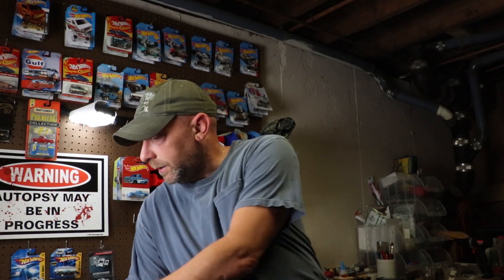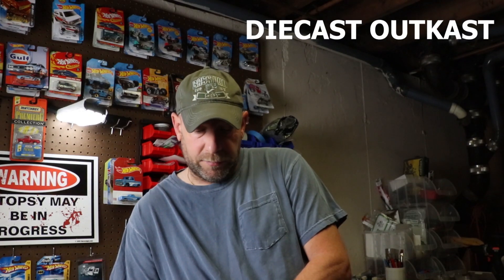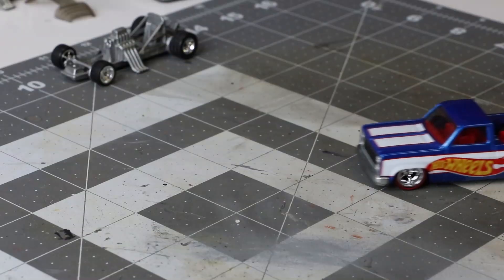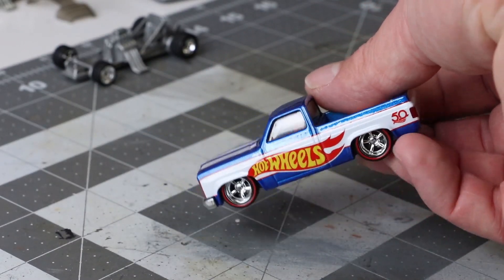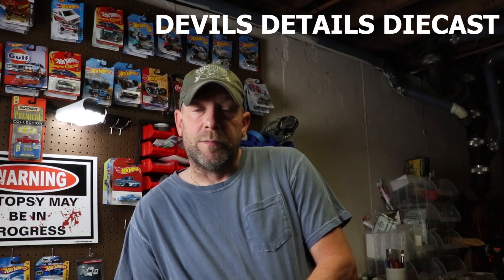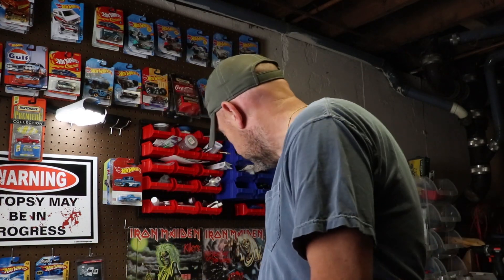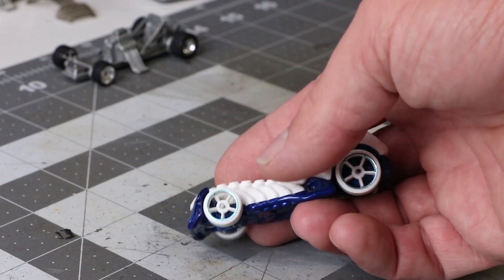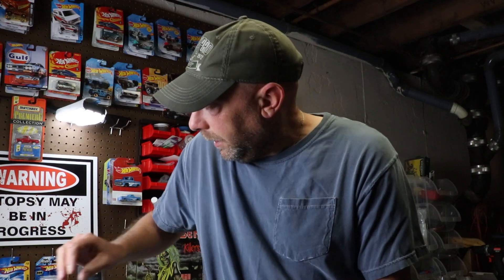Shop Talk: 9-22-19 | Auction Results and Upcoming Builds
-JOEY WILLIAMS
-Chris Smith
-STEVEN MANCE
-WILLIAM ROBINSON